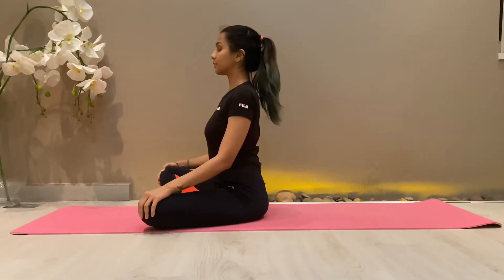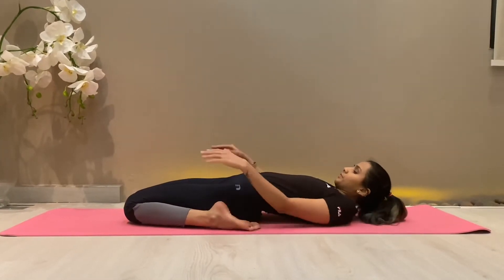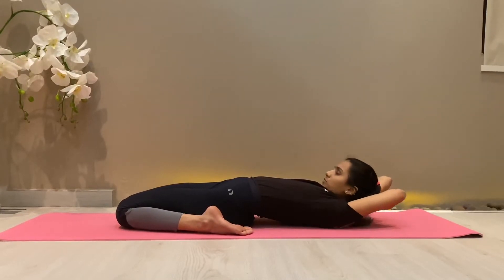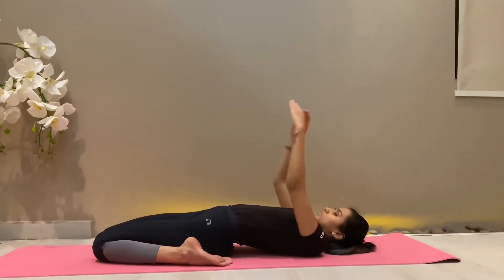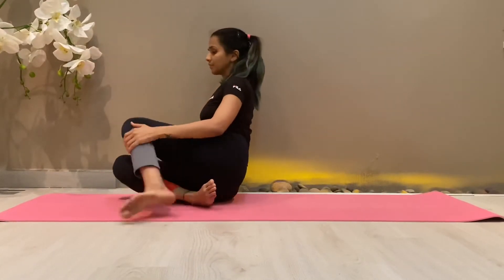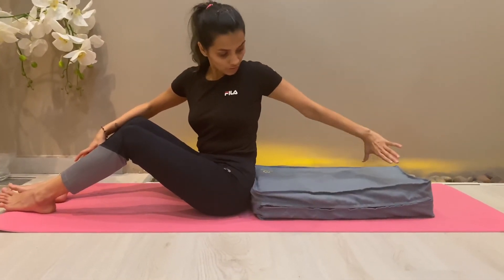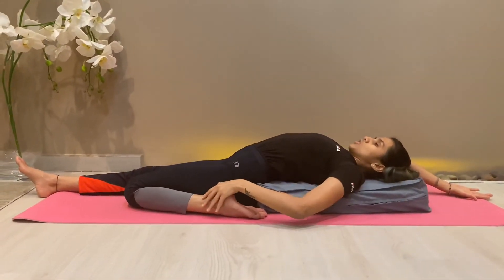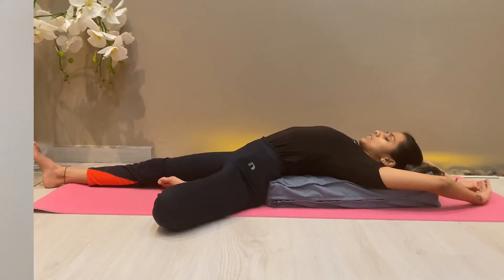How to do Supta Virasana (Reclined Hero Pose) | Yoga tutorials for beginners | Yoga asanas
i have started this new series yoga tutorials for beginners
In which I wil be showing and demonstrating single asanas techniques, benefits and alternate method
Tadasana
Vriksāsana
Trikonasana
Padhastasana
Virbhadrasana
Dandasana
padmasana
Paschimottanasana
Gaumukhasana
Bhadrasana
Uttanpadhasana
Supta Virasana
Vipritkarni
Sarvangasana
Halasana
Bhujangasana
Bhekasana
Ardhsalbhasana
Dhanurasana
Makarasana

Supta Virasana yoga
Supta Virasana oga benefits
Paschimottanasana yoga pose
Supta Virasana yoga steps
Reclined yoga pose
 Reclined hero yoga pose
Reclined yoga pose benefits
 Reclined hero yoga pose benefits
Supta virasana techniques
How to do supta Virasana
Alternate method of supta Virasana